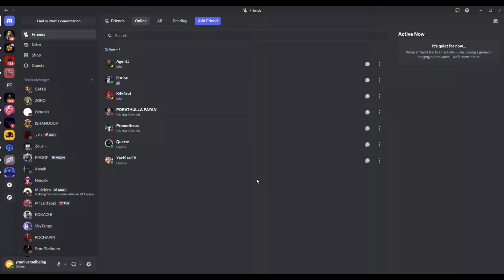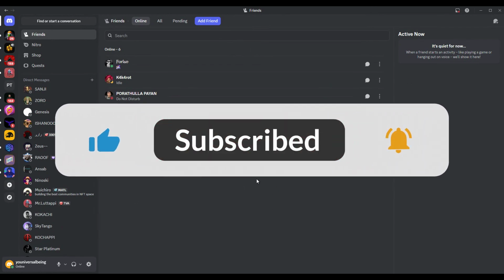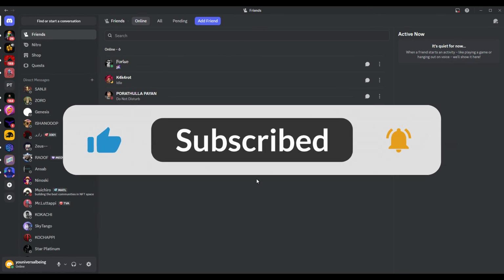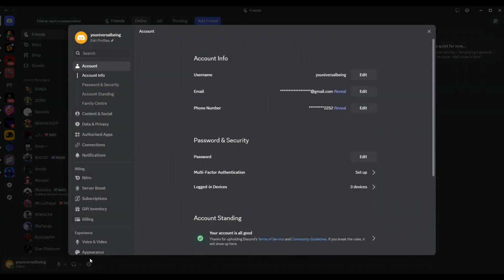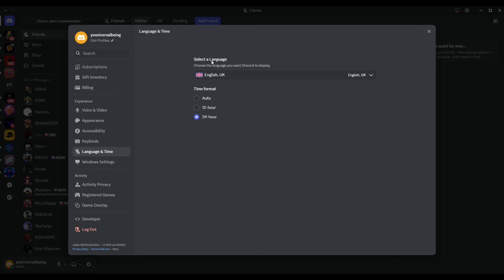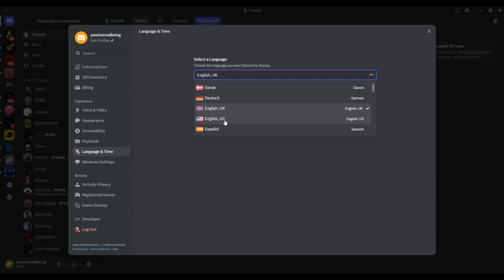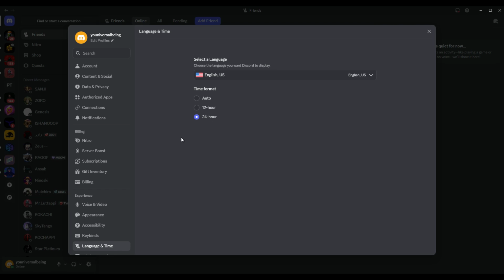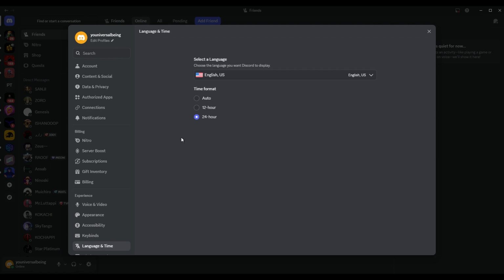How To Change Discord Language (Easy Guide)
Learn how to change Discord language on the PC app in just a few clicks. This quick tutorial shows you exactly where to go in Discord settings and how to switch to your preferred language instantly.

🕚Timestamps:
0:00 Intro
0:17 Open Discord PC App
0:31 Open Settings
0:47 Go To Language And Time
1:04 Select Your Language
1:22 Discord Refreshes Automatically
1:34 Quick Recap And Outro

✍️What You'll Learn In This Video:
• How To Change Discord Language On PC
• How To Find Discord Language Settings
• How To Use The Language Drop-Down In Discord
• How Discord Refreshes After Language Changes
• How To Switch Discord To A Preferred Language

💡Pro Tips:
• If you accidentally switch to a language you don’t read, use the same settings path to change it back.
• Discord usually applies the language change instantly, so there’s no need to reinstall the app.
• If the display looks unusual for a moment, wait a few seconds for the refresh to complete.
• Use the desktop app settings rather than browser shortcuts for the most reliable result.